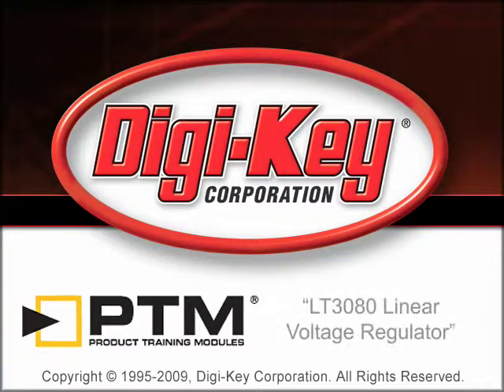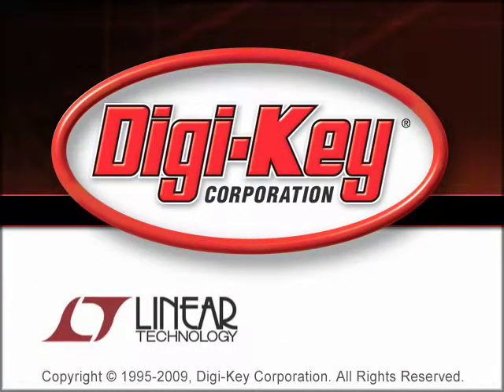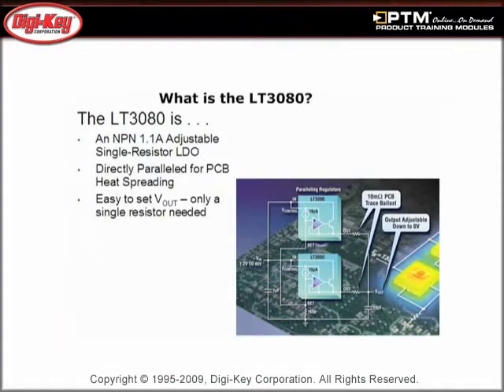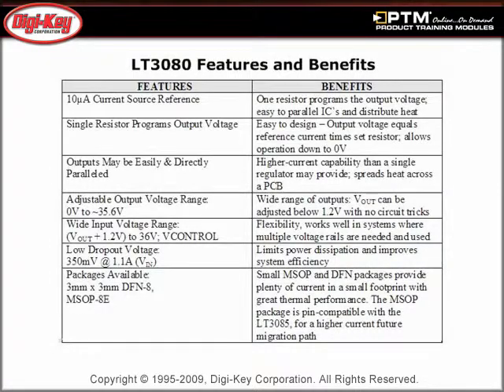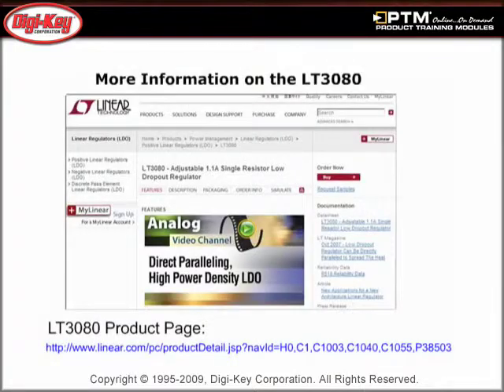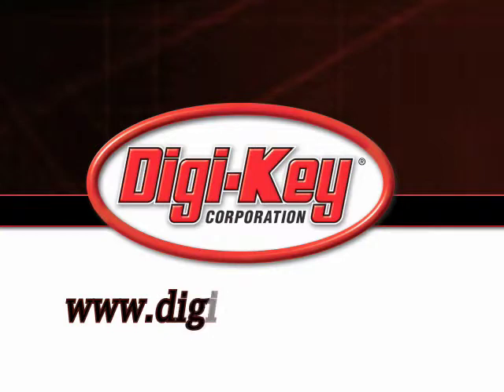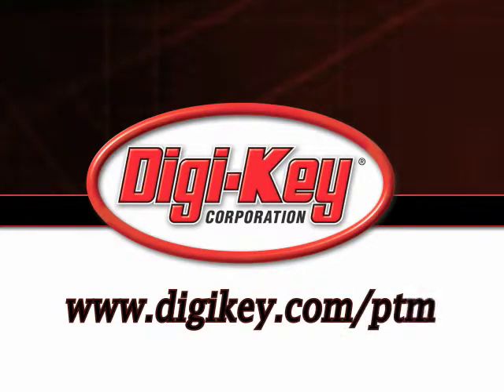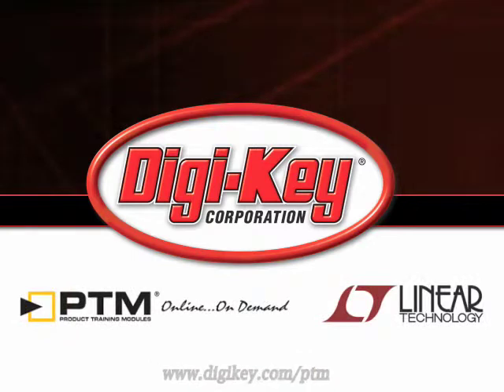LT3080 - Adjustable 1.1A Single Resistor Low Dropout Regulator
- This tutorial will provide a general overview of the LT3080 voltage regulator family as well as discussing some benefits and advantages to implementing the part in a design